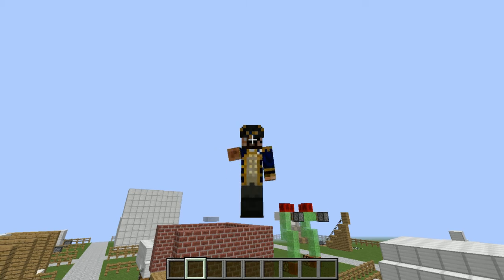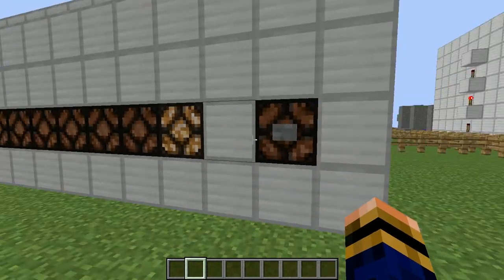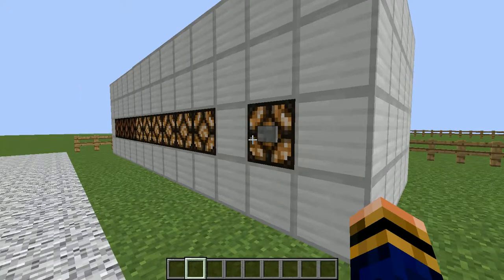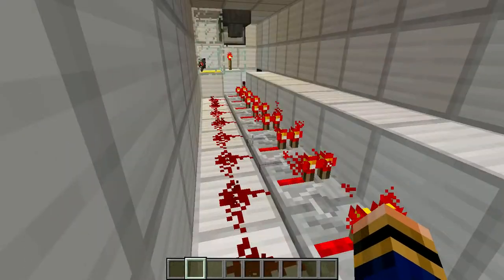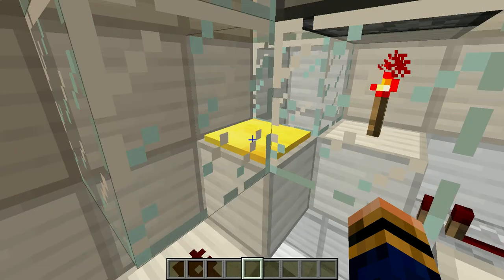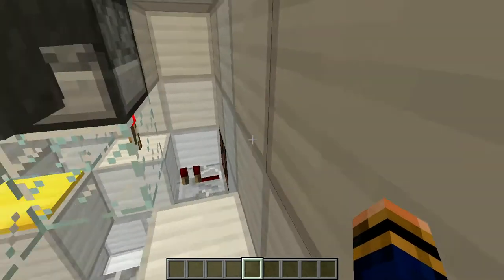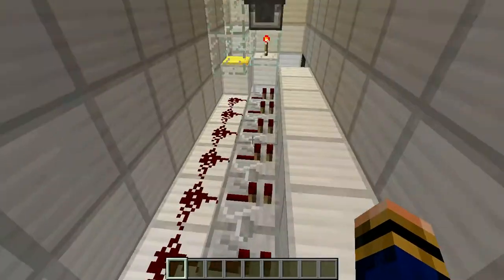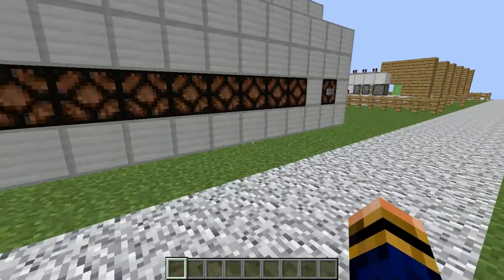minecraft - random redstone - #63 counting machine